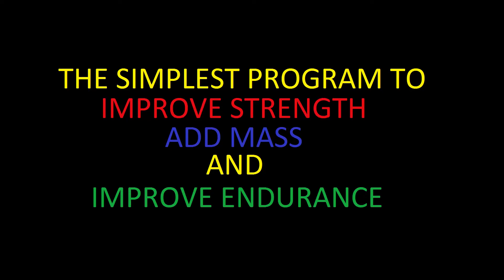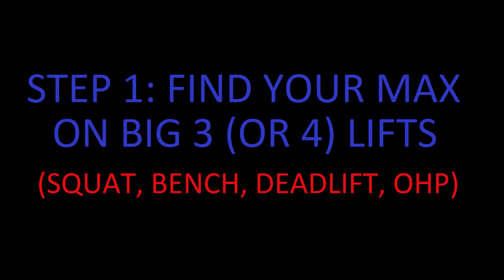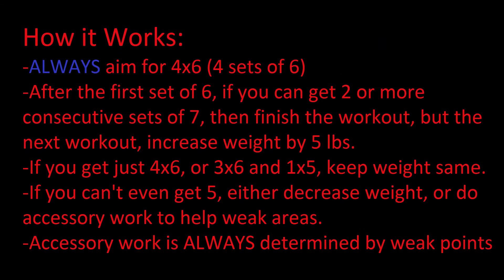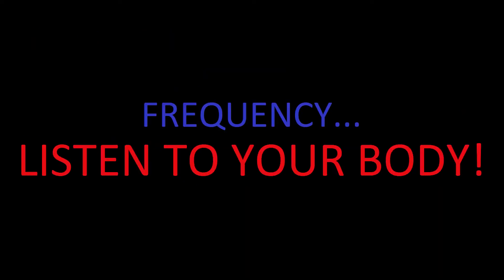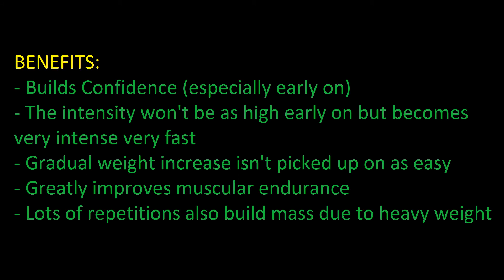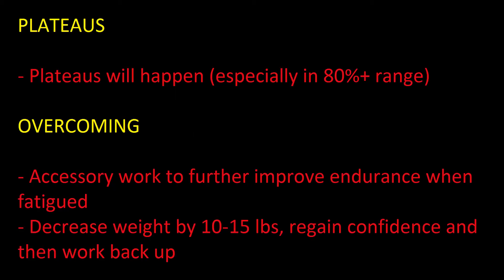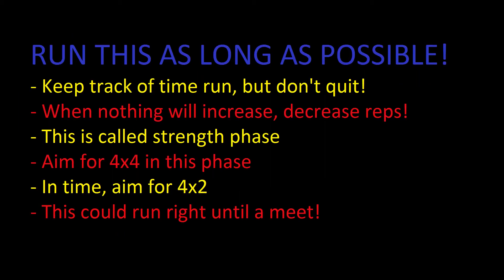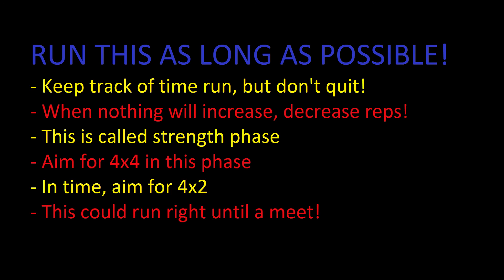The BEST and SIMPLEST Powerlifting Program!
The simplest program out there to build mass, endurance and most important of all... STRENGTH!

If you want a program thats not complicated and lets you train at your own pace, this is it!